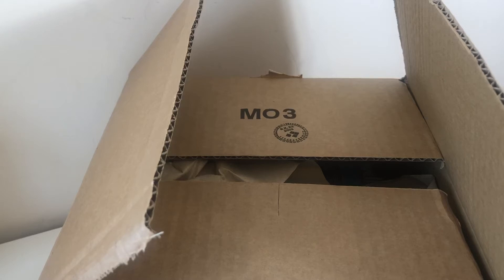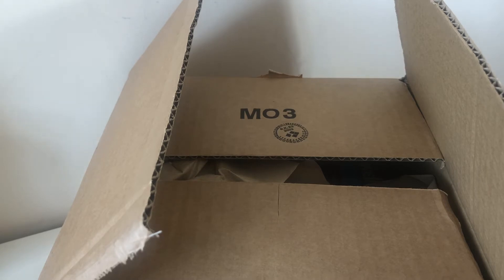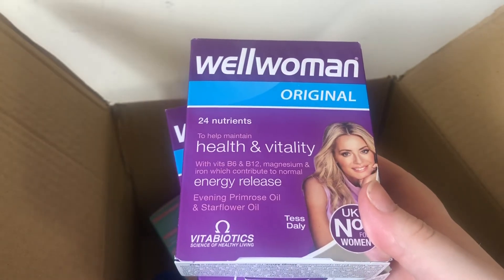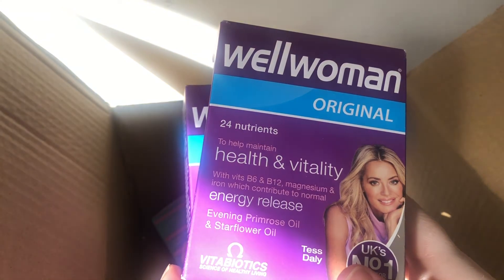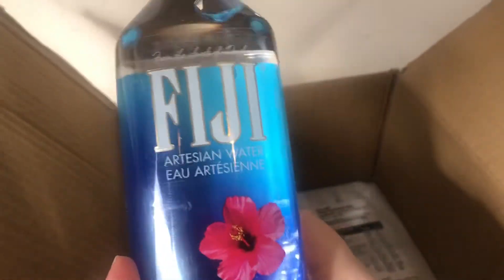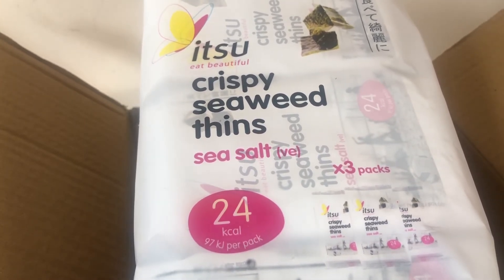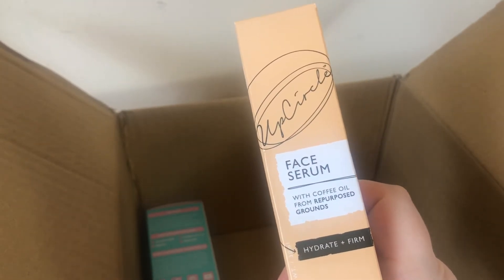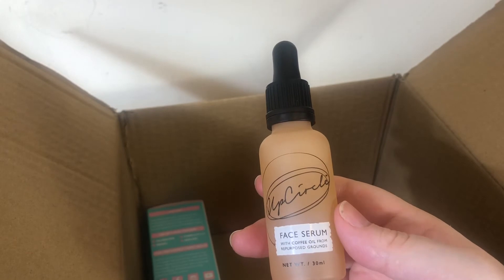Holland & Barrett Subscribe and Save Haul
My name is Melanie and I do a large variety of different videos.

Today’s video is a haul video.
Look what I got this month including a skin care item I swear by.

If you are new to my channel, or watch my videos but aren’t subscribed, please subscribe and help me reach my goal of getting a minimum of 350 subscribers by the end of 2020. To those of you who subscribed and then unsubscribed I can see who you are and if you think your childish actions bother me they don’t and I’d block you if I could but feel free to watch me in the shadows 🙈
Anyway to the genuine kind loyal followers thank you so much.

I hope you are all ok.

Filmed 10th November 2020